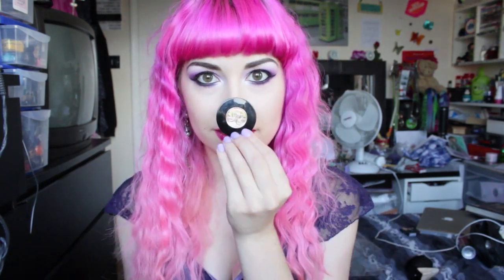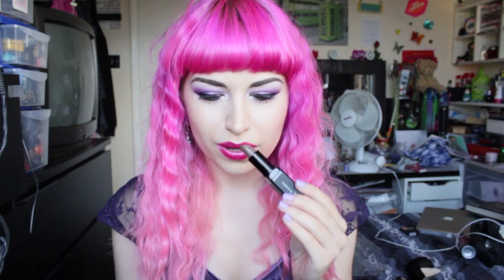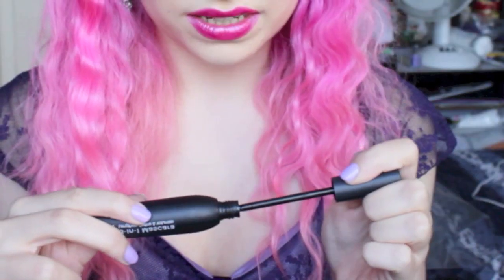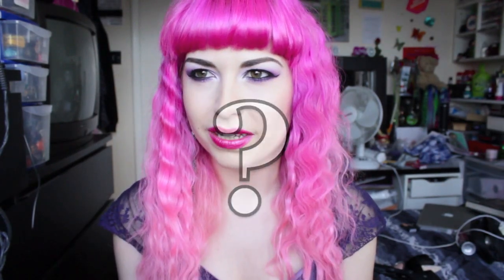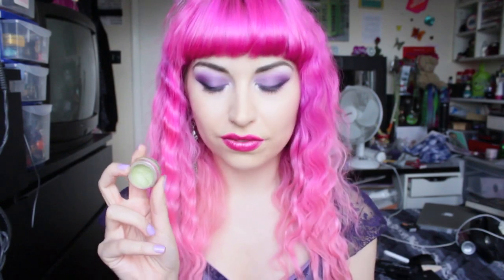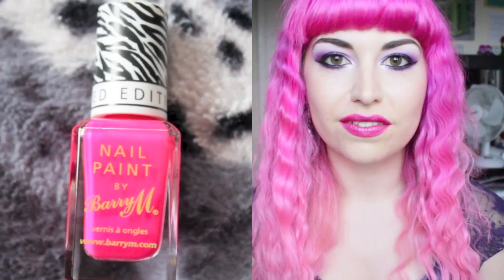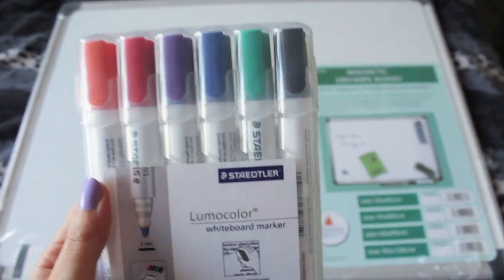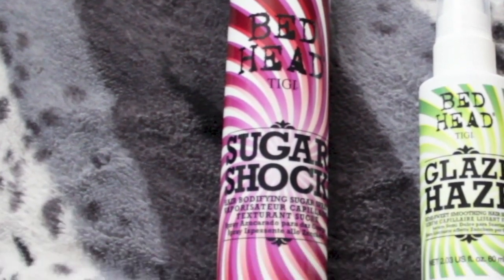Birthday Goodies!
This video is kinda a mixture between a haul and a first impressions video.

I filmed this video 2 weeks after my birthday and due to technical difficulty (again) it's only just appearing online. (I think I may have finally gotten to the bottom of the issue though now so I don't think it will be happening again any time soon) My birthday was on the 1st of August, I'm now 22. Strange times are here.

Inglot AMC Bronzing Powder - 73 (I was wearing it in the video, but the video kinda washed it out -shakes fist-)
Inglot YSM Pressed Powder - 40
Illamasqua Light Liquid Foundation
Anastasia Beverly Hills Brow Duo - Dark Brown
Elf Lip Exfoliator
Elf Contouring Blush and Bronzer
Elf Baked Blush
Elf 3 in 1 Mascara
Elf Eyeshadow Contour Brush (Studio)
Elf Smudge Brush (Studio)
Elf Angled Brush (Studio)
Elf Elements Palette
MAC Eyebrow Pencil in Lingering
Smashbox 'It's your prime'
Illamasqua Nail Base Coat
Barry M Gelly
Barry M Chameleon Colour Change
Barry M Magnetic Effects
Whiteboard, Staedtler Lumocolor whiteboard markers and a dry wipe thingy
Katy Perry Purr Perfume
Bed Head Glaze Haze
Bed Head Sugar Shock

Jingleheartart x